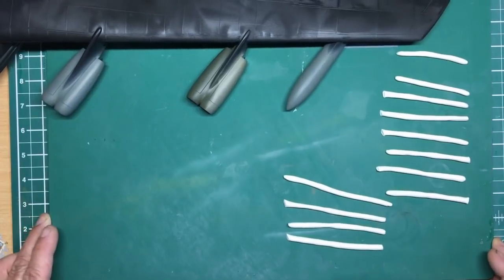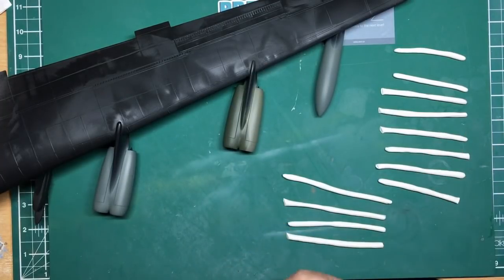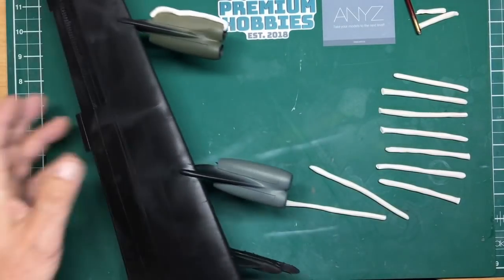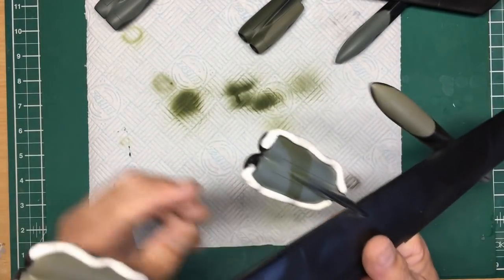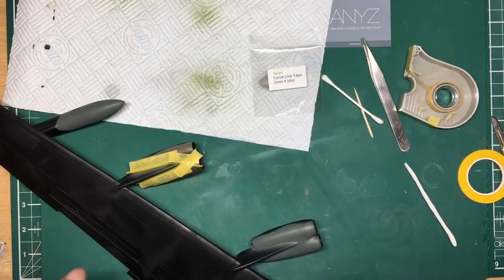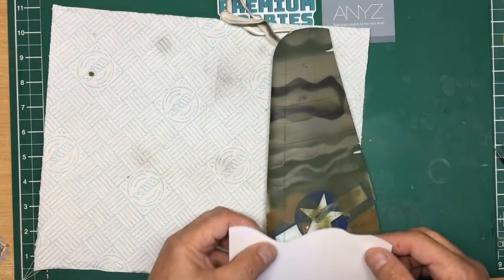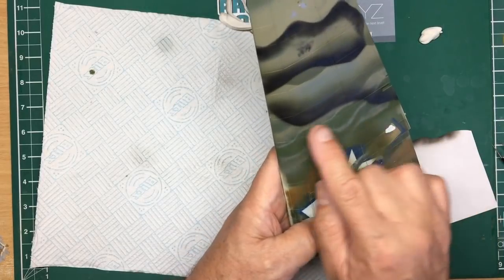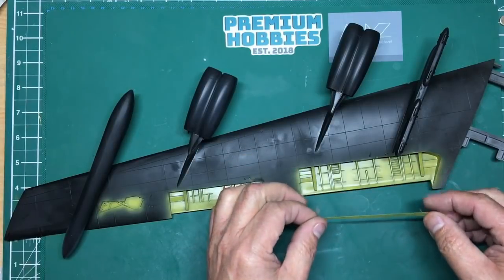Big Bad Buff Build for Beginners. Part 19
In this part we get our camouflage all masked up with sausages and spray the black base coat on the wings. This video covers masking, masking effects and airbrushing.